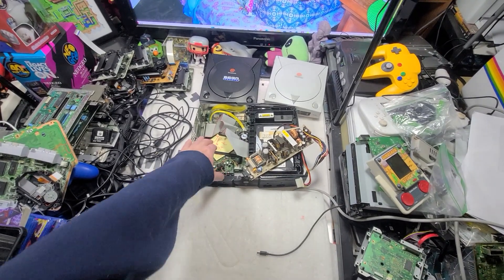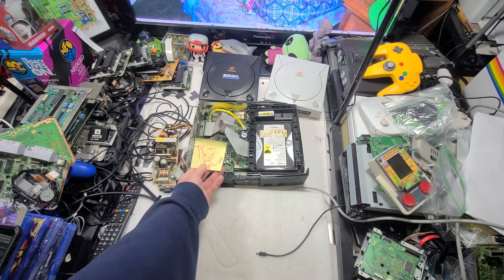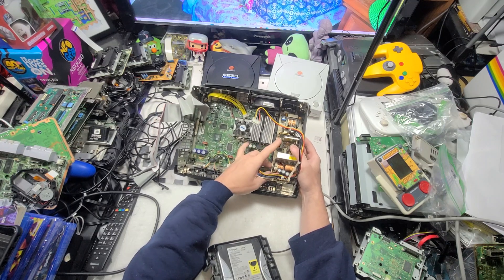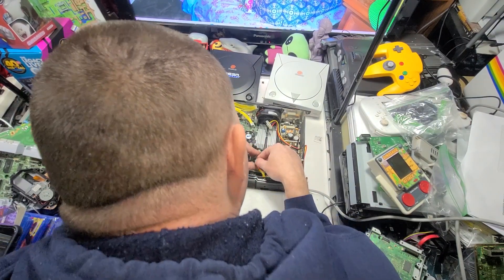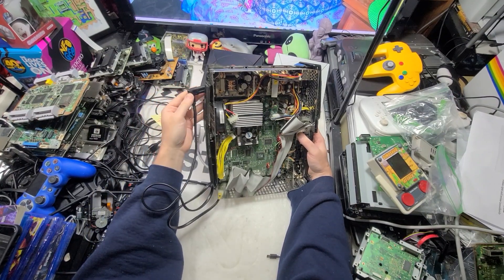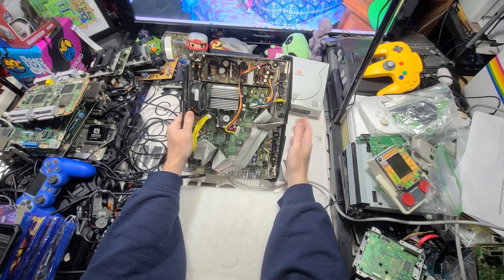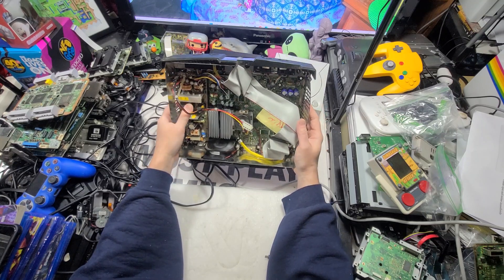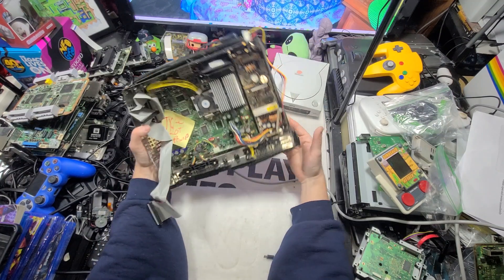01-05 Original Xbox can have Trac Rot On or Off.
I think this is Stuck On most of the time.